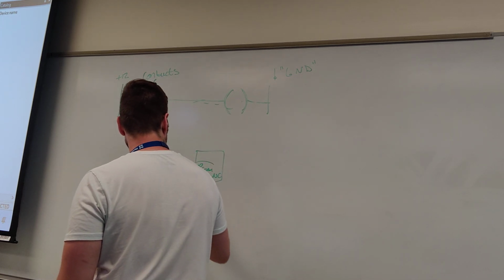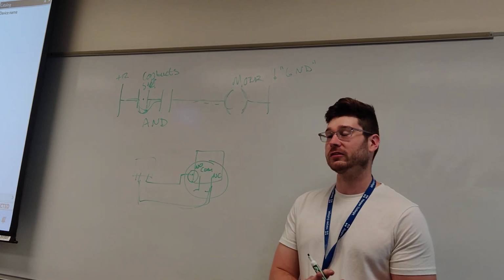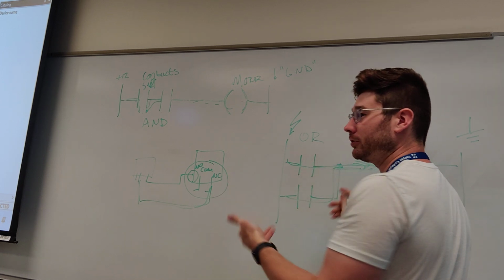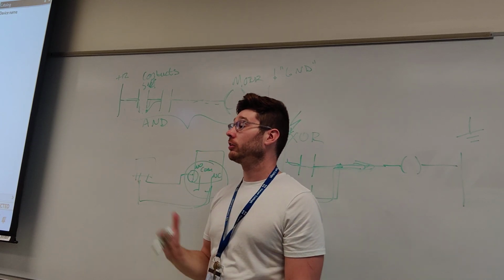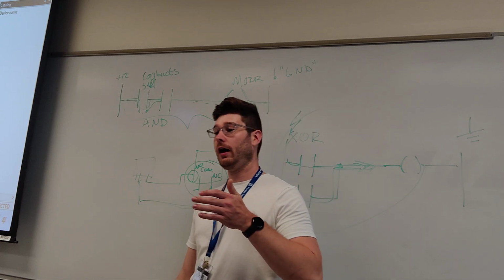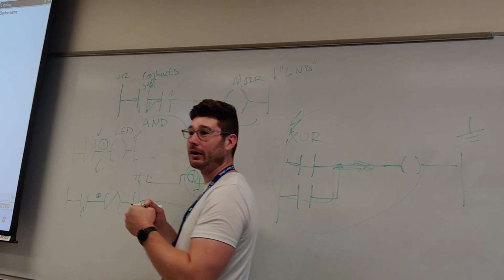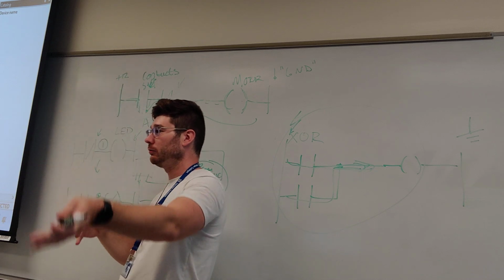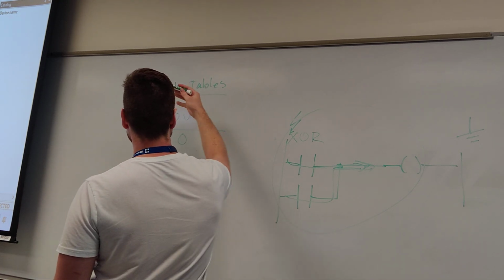ELT240 Lecture 3 Part 1 Recording